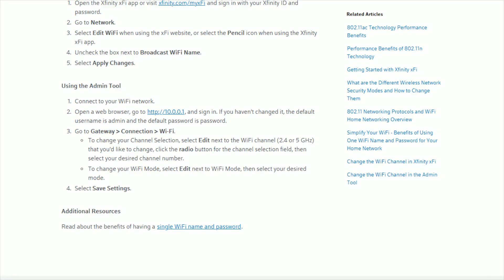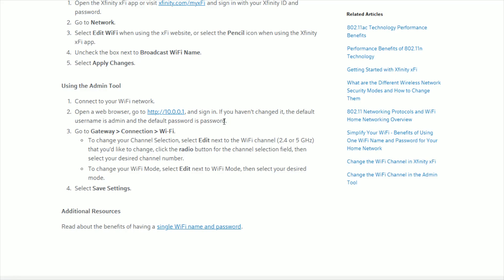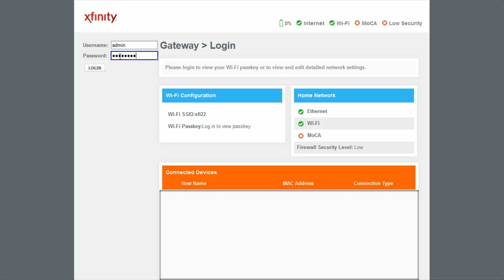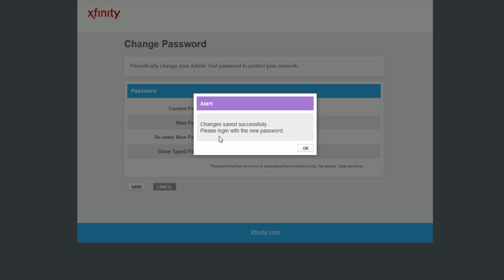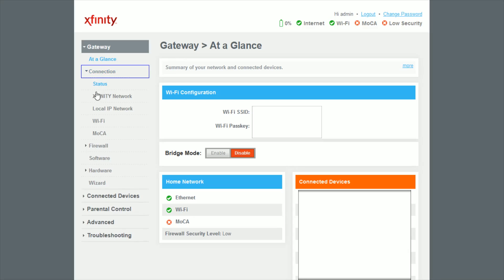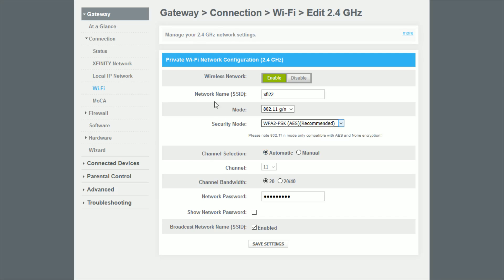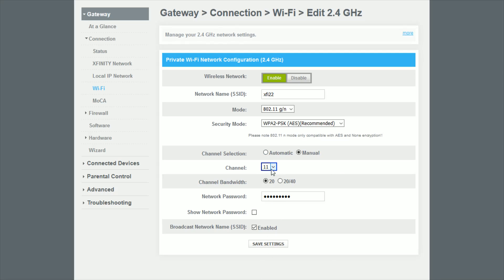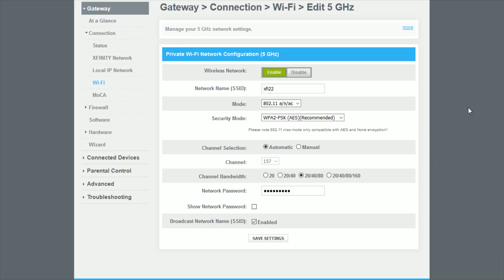Xfinity How To Change Wifi Channel - How To Change Wifi Router Channel Instructions, Guide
Xfinity How To Change Wifi Channel - Comcast Xfinity xFi Internet How To Change Wifi Router Channel Step by Step Instructions, Guide, Tutorial, Help Video

In this video I walk through a simple and easy step by step instructions, guide, tutorial on how to change the wifi router modem channel for your Comcast Xfinity xFi internet.